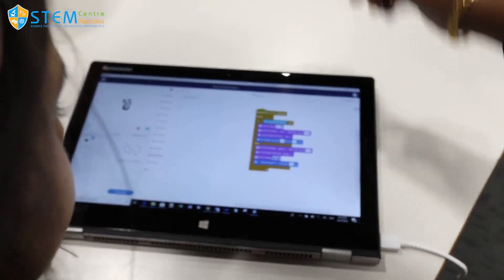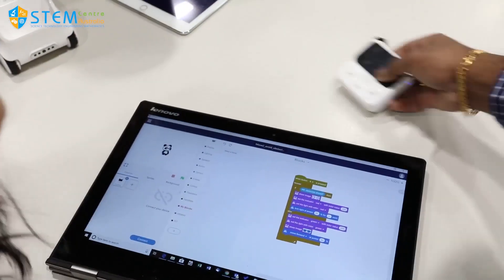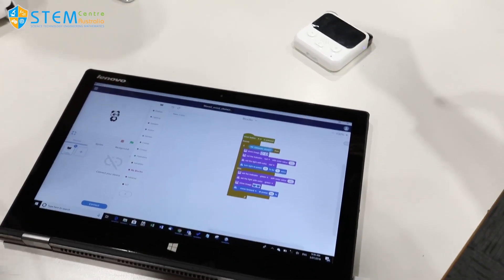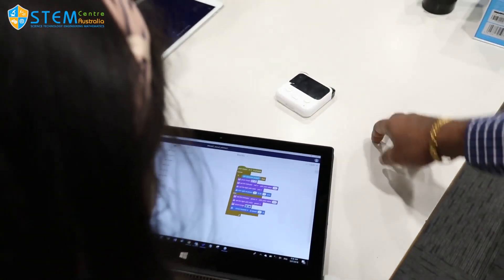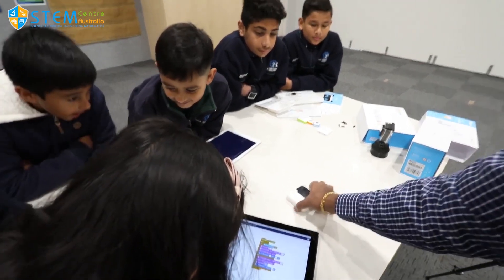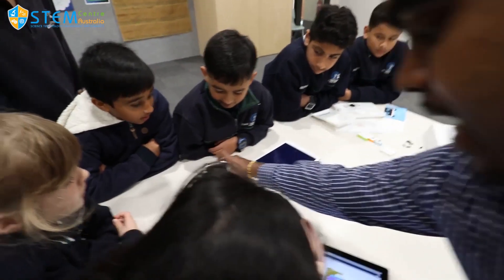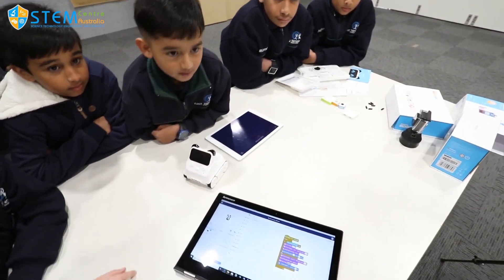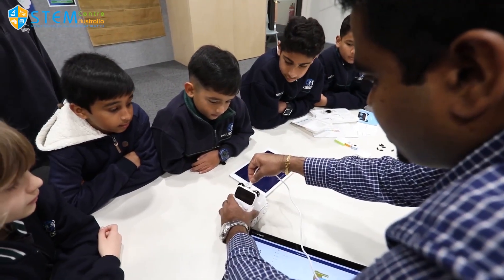Codey Rocky - Workshop at STEM Centre Australia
STEM Centre Australia is an Adelaide based educational course provide in Science Technology Engineering and Mathematics (STEM) fields, which is another arm of Tutors SA, one of the leading tutoring services in South Australia.

Tutors SA and STEM Centre Australia have been a great fan of the STEM Educational kits developed by Makeblock products. Here, they try Codey Rocky together with a group of students.